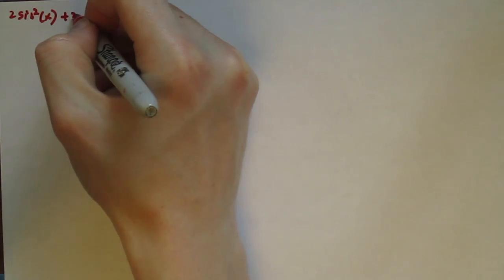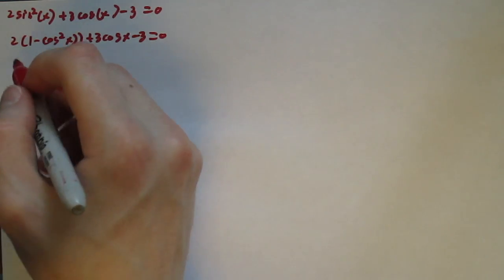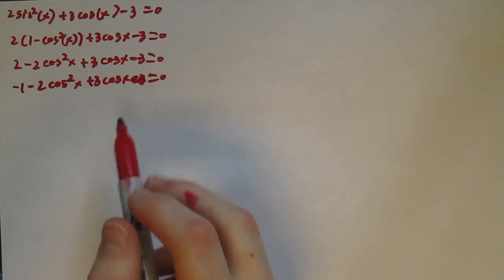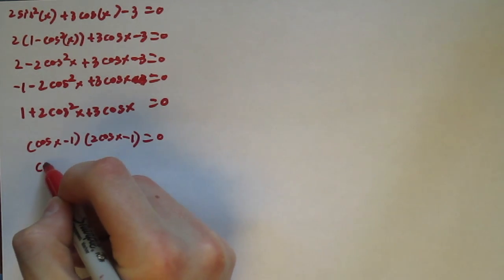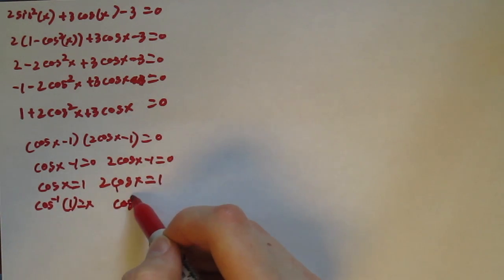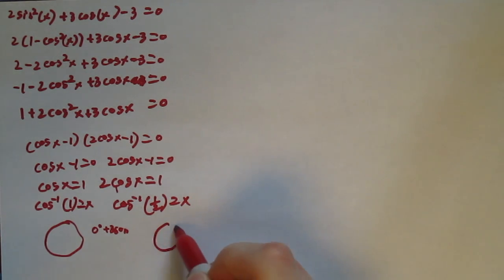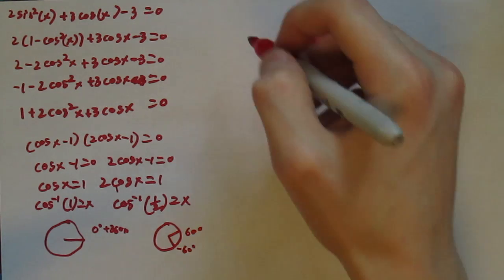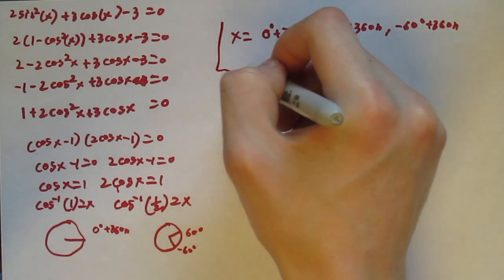Trig Equation Practice Problem 2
A trig equation practice problem for review for my class's math final.